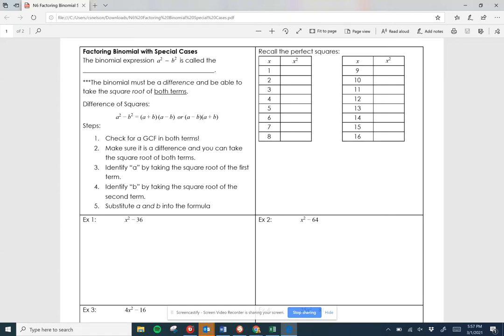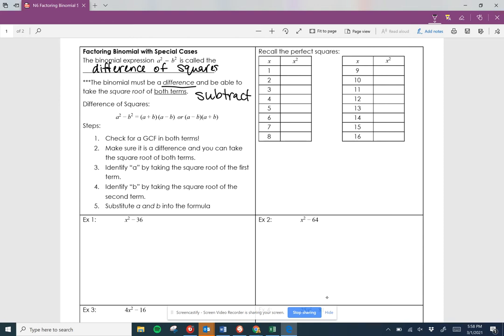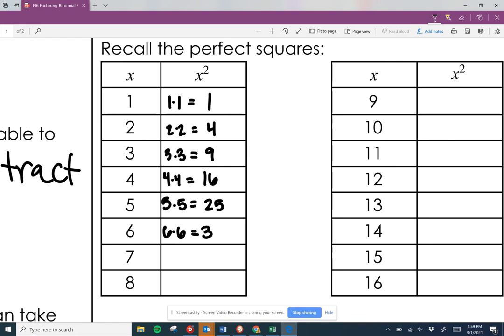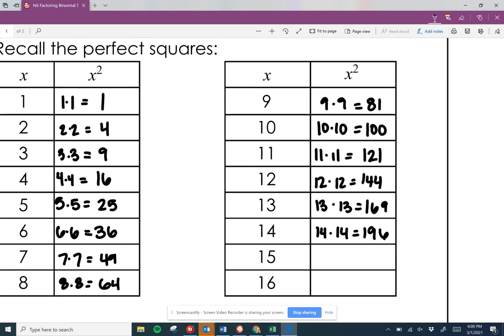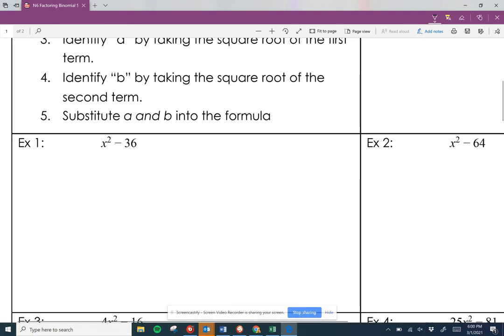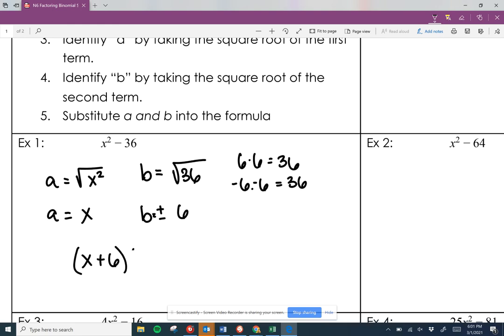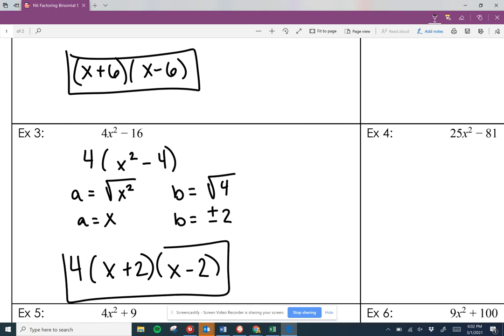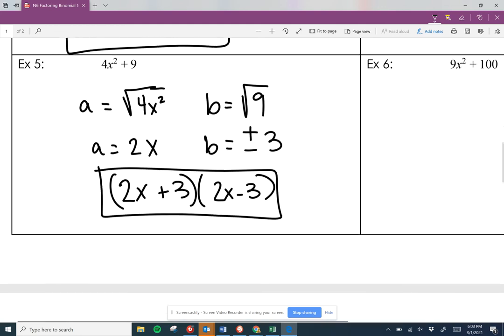Factoring Specials Cases